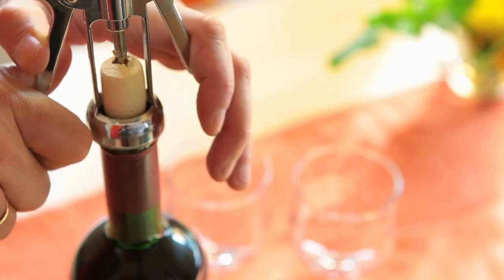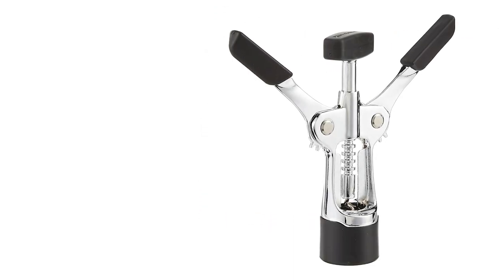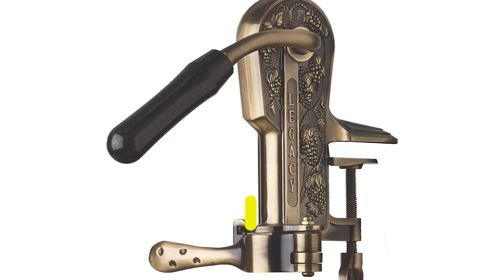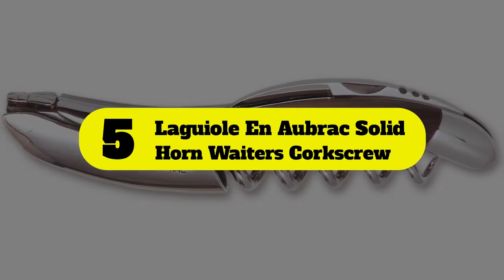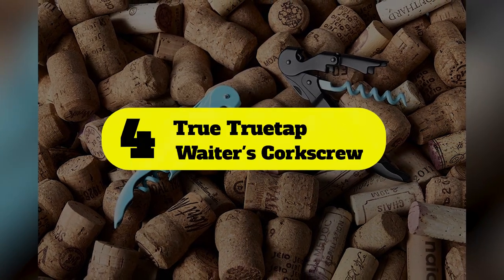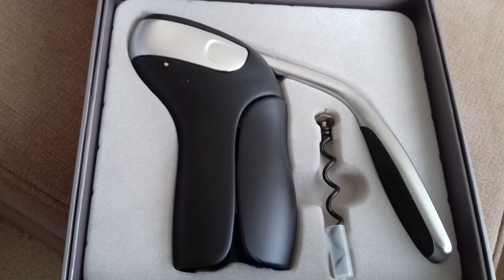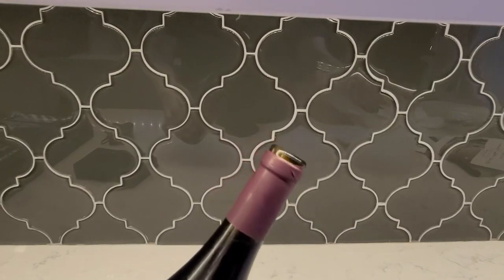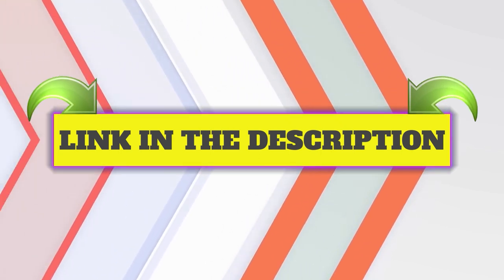Top 8 Best Corkscrew for Opening Wine In 2023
In 2023, wine lovers will be able to open their bottles with ease thanks to the top 8 best corkscrews! These machines are easy to use and can help you get the most out of your wine collection. So whether you're a beginner or a seasoned wine enthusiast, make sure to check out these amazing tools!